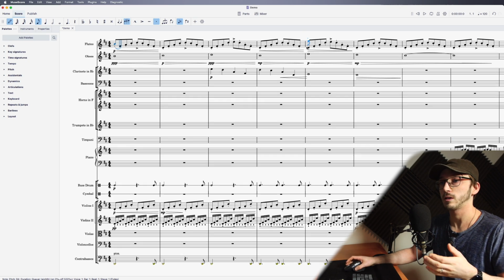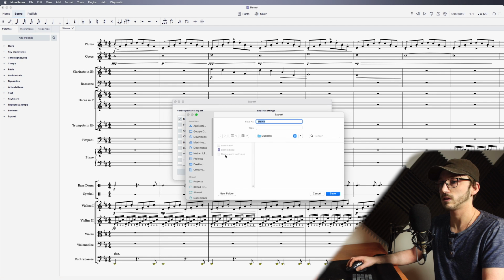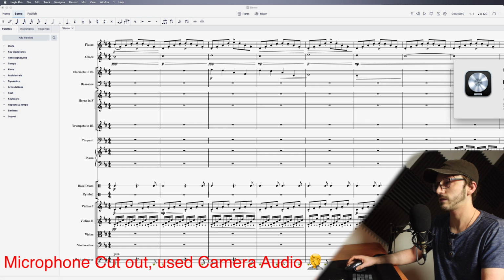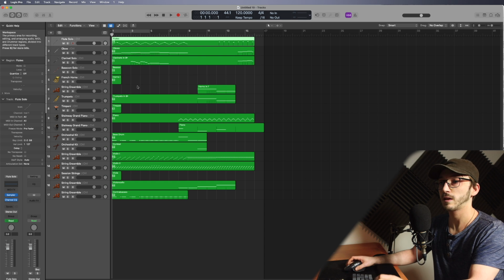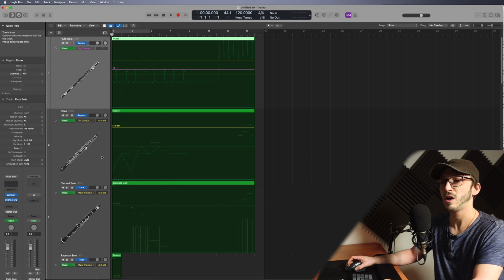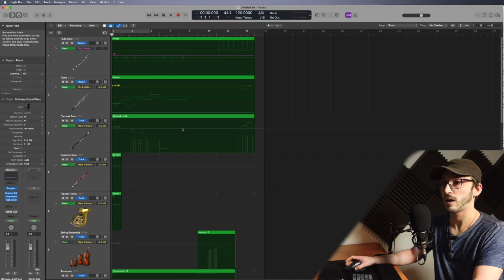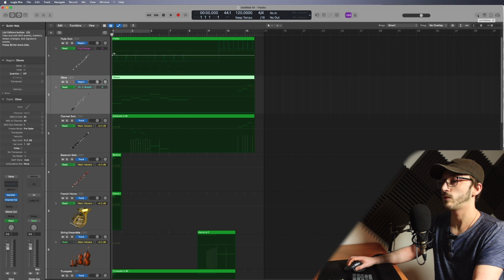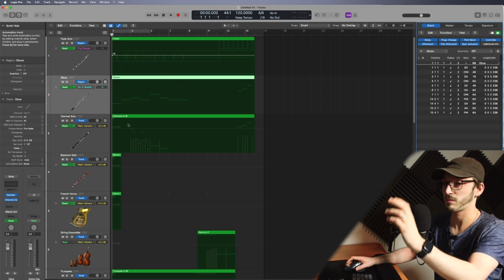How to Export MuseScore 4 Into Logic Pro X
How to Export MuseScore 4 MIDI into Logic, explained in under 5mins! Its easy, but theirs one or two things you should watch out for!

*Funny Story recording this video twice, first one didn't like it at all, the second one the Audio Cut out halfway through because of how I opened logic, so I ended up using the Camera audio SORRY!*